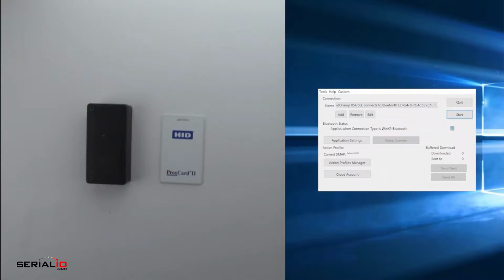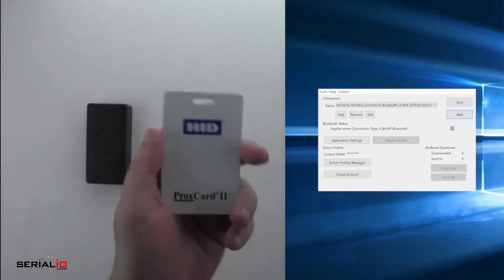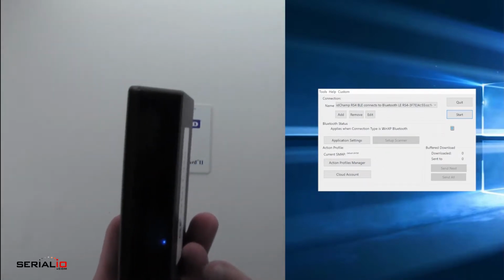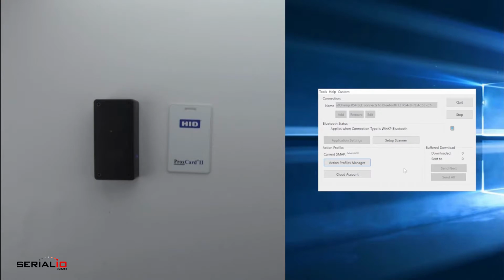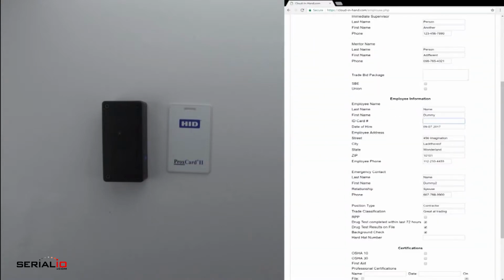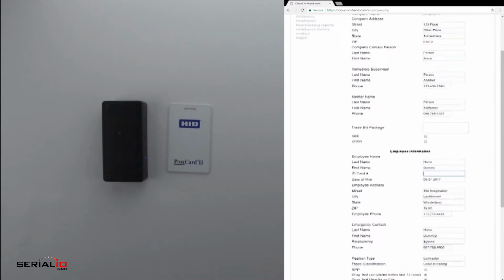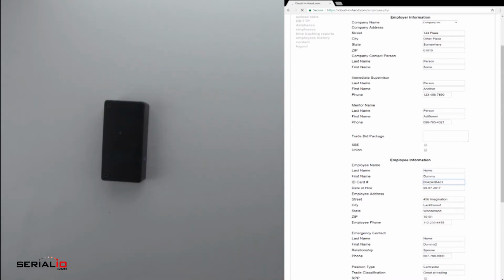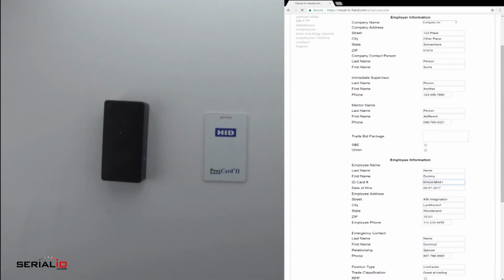Reading Access Control cards and RFID tags into Surface Pro using the idChamp RS4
To learn more about the idChamp RS4 BLE RFID Reader

RFID Access Cards, such as HID PROX and iClass, are commonly used by companies around the world for security and identification purposes. You can now extend that functionality to Windows 10 devices such as the Surface Pro

A typical Bluetooth RFID reader will read the Card Serial Number (CSN) but it will NOT read the employee ID number from a HID Corporate 1000 card.  With the idChamp RS4 BLE RFID reader, you can read both the CSN AND the employee ID number.  Perfect for taking attendance or validating access at company meetings, conferences, training, or evacuations.

The idChamp RS4 is the next generation in the idChamp RS RFID Reader family - with new and improved features such as BLE Authentication, the ability to read AND write tags.  It connects wirelessly via Bluetooth Smart (BLE) in less than one second to Bluetooth 4.0 enabled devices such as iPad, iPhone, Android phones & tablets, Windows 10 e.g. Surface Pro and can scan virtually every type of NFC tag including HID PROX, iCLASS Seos, iCODE, MiFARE, and many more!

Using SerialMagic Professional you can scan into any application running on Windows that accepts keyboard input.